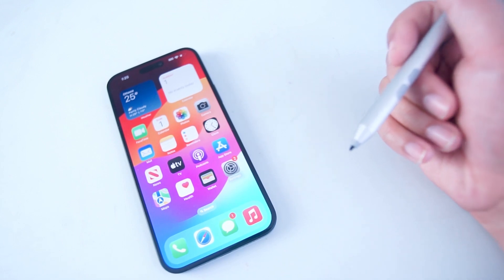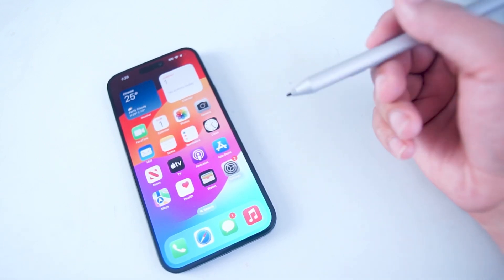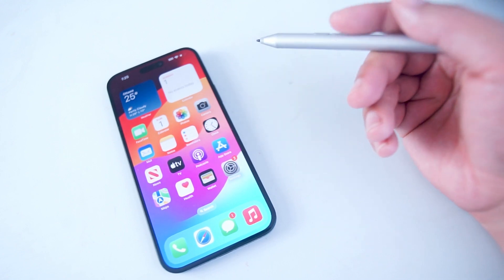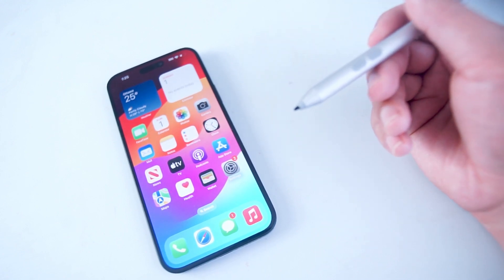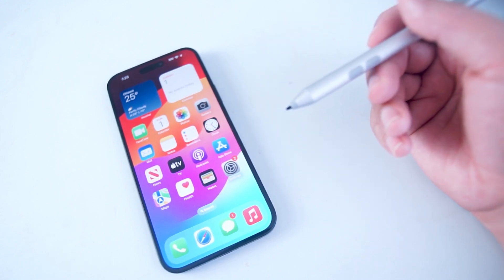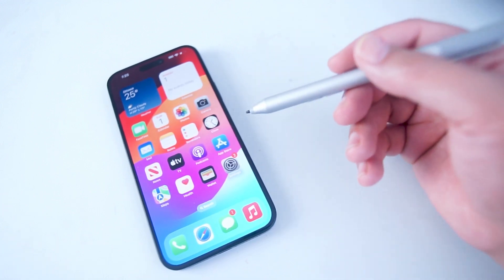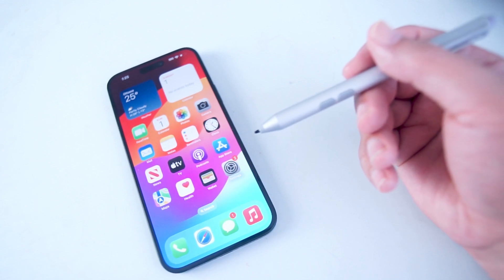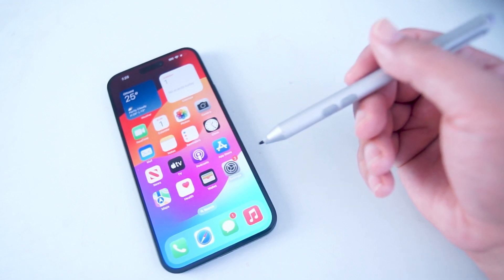IPhone 15 Pro Max Overheating Apple Responds , Instagram, Uber and IOS update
This video will go over Apple's Response to overheating and the causes and how apps like Instagram are adjusting their apps.